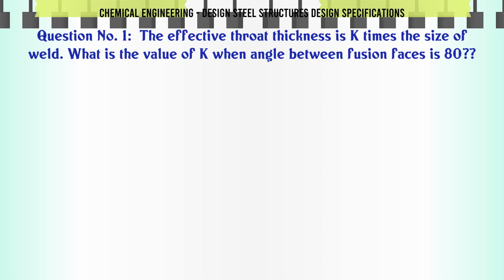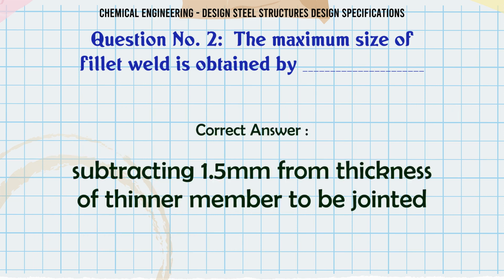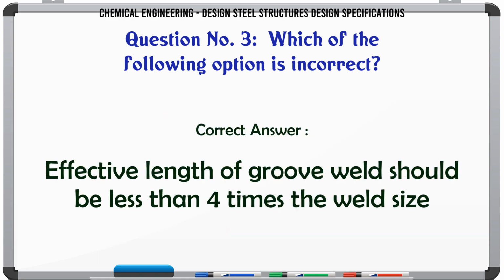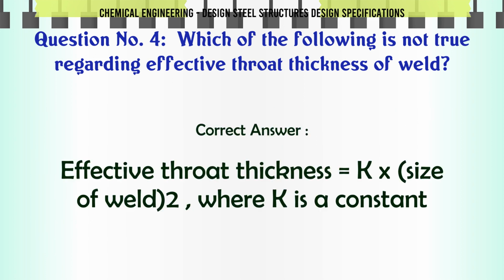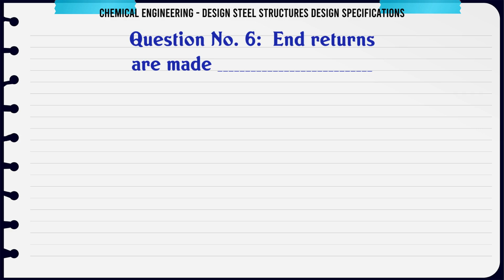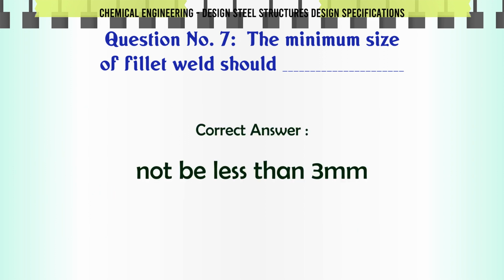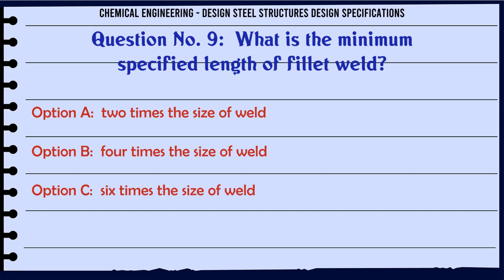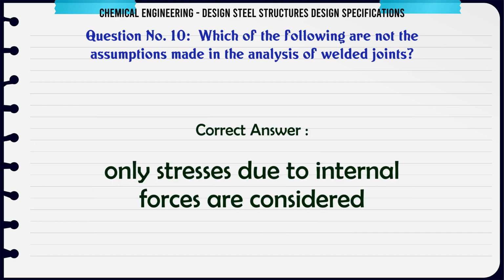MCQ Questions Design Steel Structures Design Specifications with Answers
Design Steel Structures Design Specifications GK Quiz.

Question and Answers related to Design Steel Structures Design Specifications

The length of overlap of plates to be fillet welded in lap joint ____

What is the minimum specified length of fillet weld?

Which of the following are not the assumptions made in the analysis of welded joints?

Content of this Video:

MCQ question answers for Design Steel Structures Design Specifications